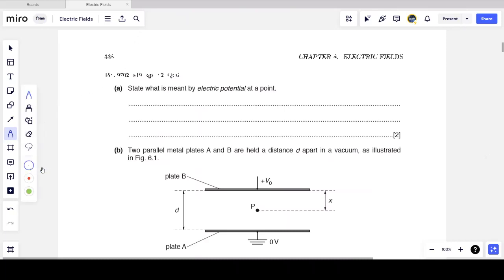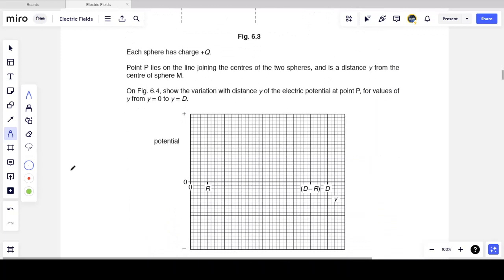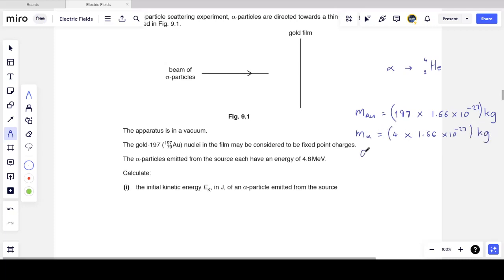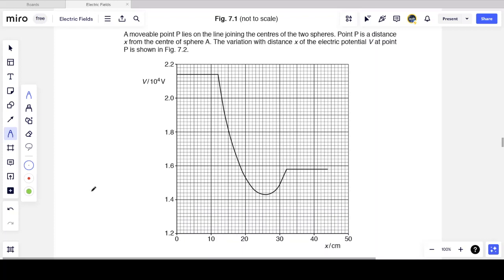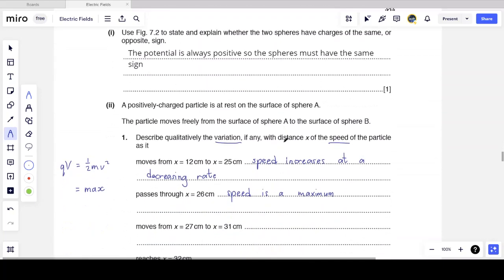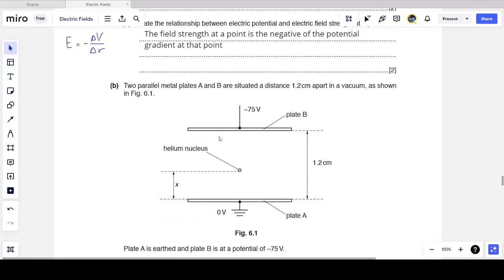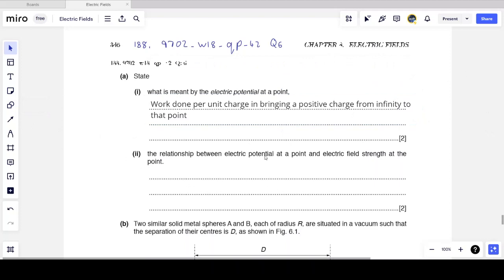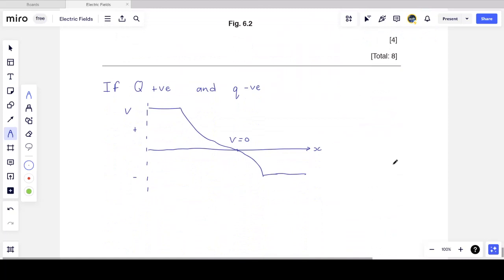CAIE A-Level Physics – Electric Fields - Past Paper Solutions Q184 – Q188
In this video, I go through solutions to the PapaCambridge topical past paper questions on the topic of Electric Fields for CAIE A-Level Physics.

00:00:00 Intro
00:01:24 Question 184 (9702_s19_qp_42 Q:6)
00:13:21 Question 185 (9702_w19_qp_42 Q:9)
00:21:46 Question 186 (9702_m18_qp_42 Q:7)
00:35:12 Question 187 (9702_w18_qp_41 Q:6)
00:43:52 Question 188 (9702_w18_qp_42 Q:6)